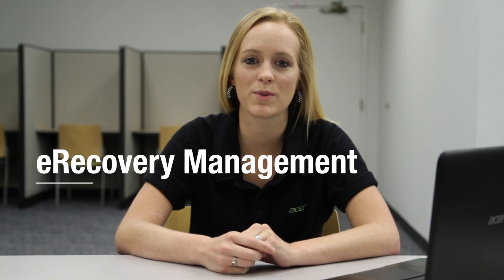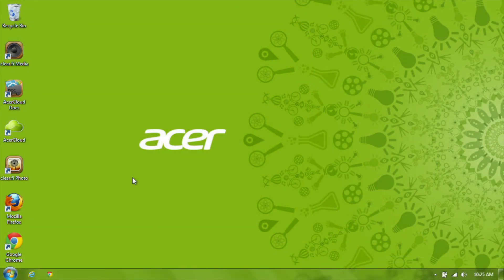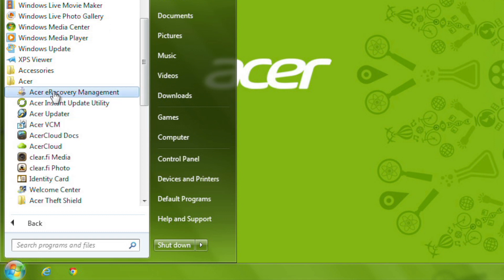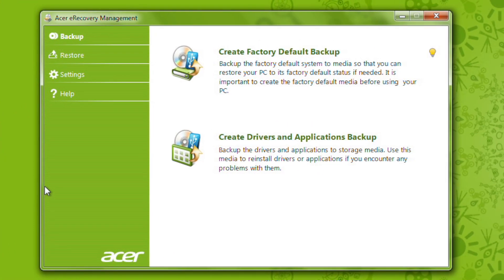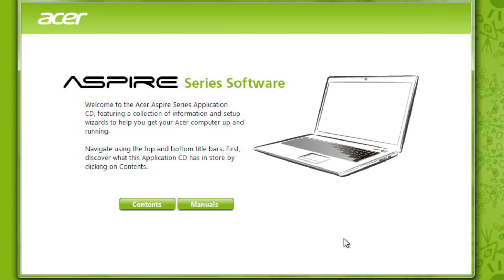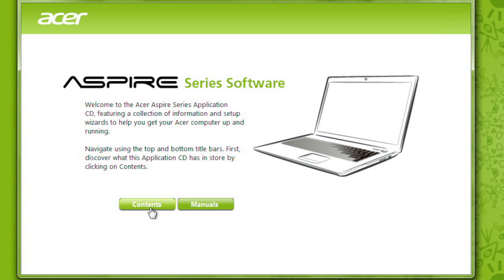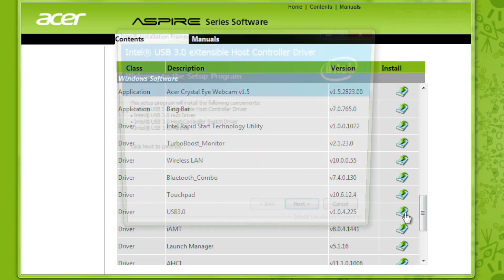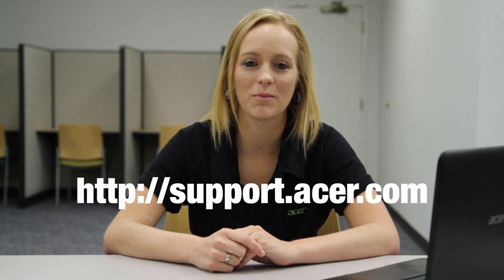eRecovery Management - How To Reinstall Drivers and Applications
This video will show you how to use eRecovery Management to reinstall drivers and applications in Windows 8.